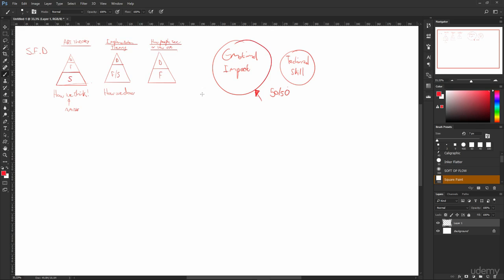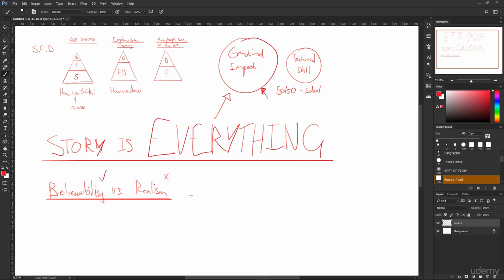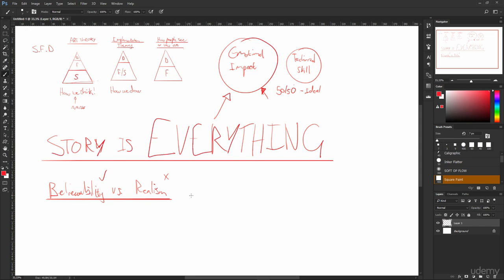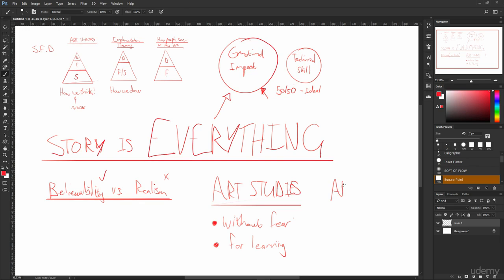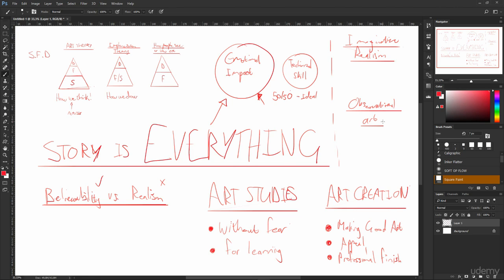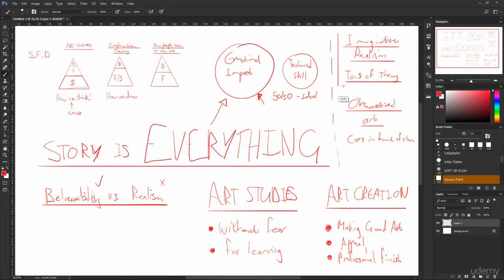013 module 1 summary